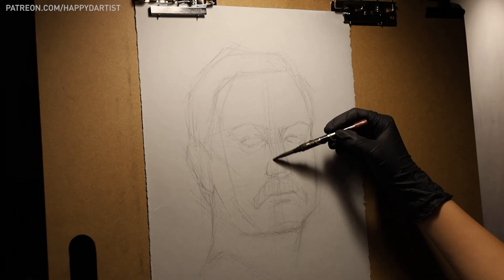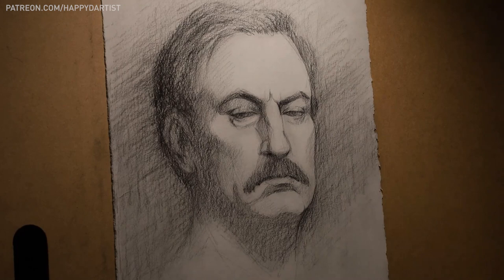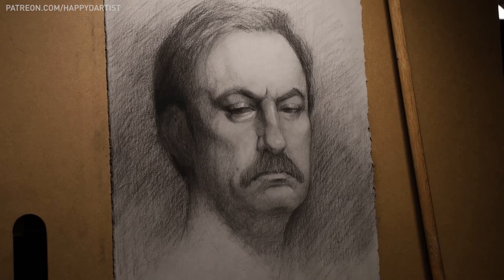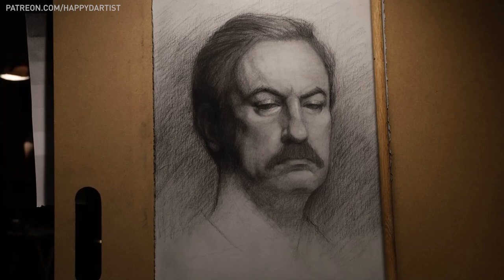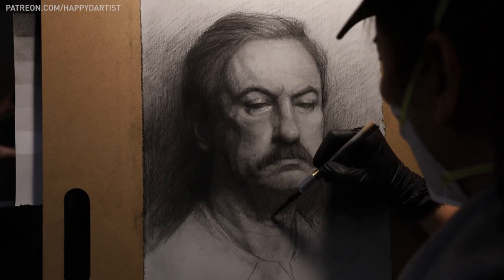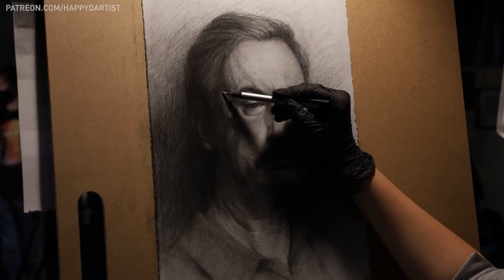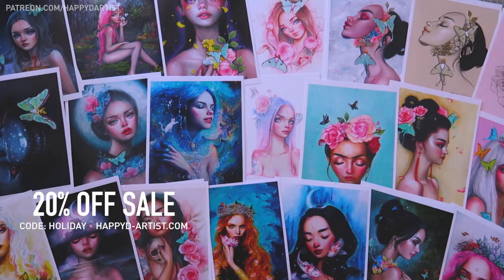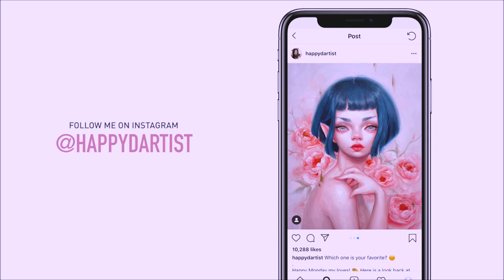How art school changed my idea of beauty 🖤 CHARCOAL TIMELAPSE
Hello dear friends! It was finally portrait week at the atelier and I'm so happy to be bringing you this charcoal portrait timelapse featuring our model with a fabulous mustache! 🥰 I'll also be sharing my thoughts on how art school has changed my idea of what makes someone beautiful. Hope you enjoy this video!

Happy

▶ General's Charcoal Pencil Kit
▶ White Pastel Pencil
▶ Blending Stump
▶ Tombow Retractable Eraser
▶ Kneaded Eraser
▶ Stonehenge Paper
▶ Pencil Sharpening Block